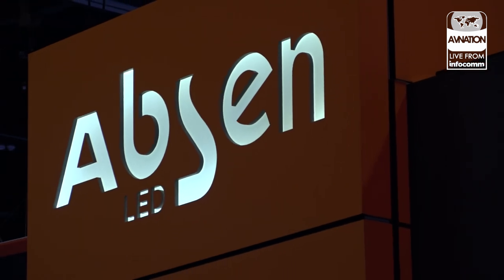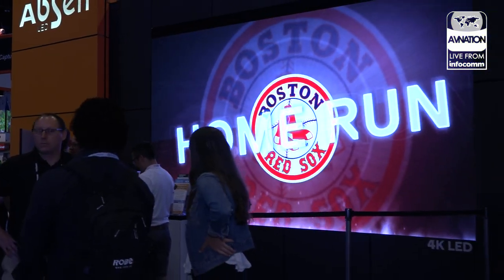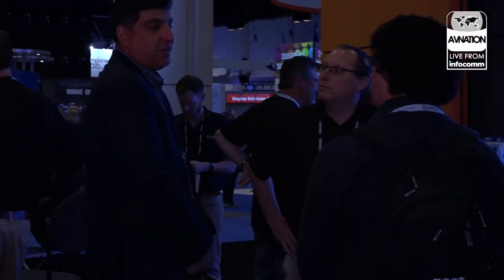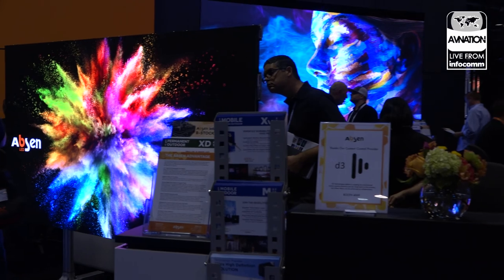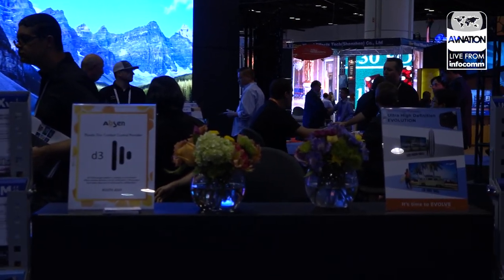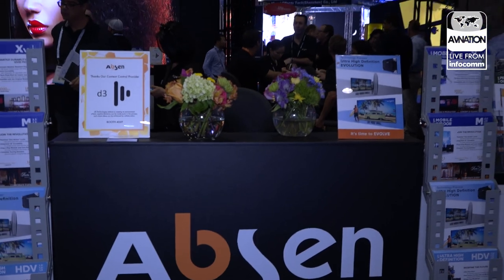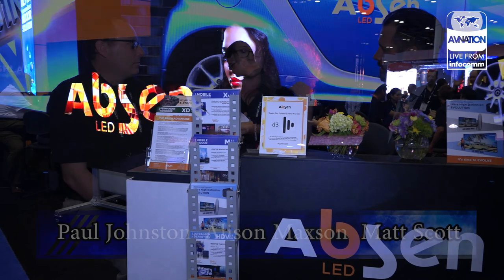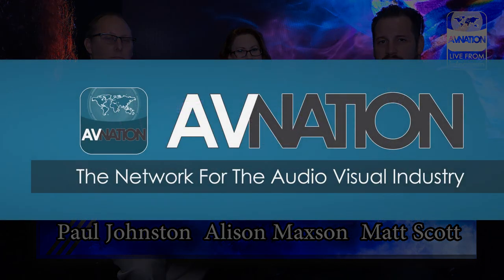Absen at InfoComm 2017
Matt Scott learns about Absen's customer service philosophy, warranties, and how the LED manufacturer is making a push into the US market at InfoComm 2017.